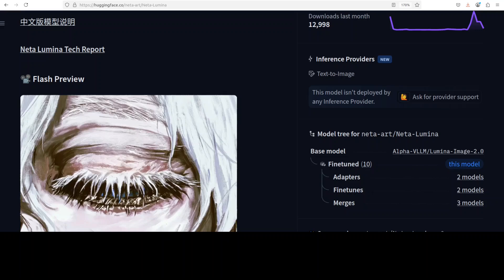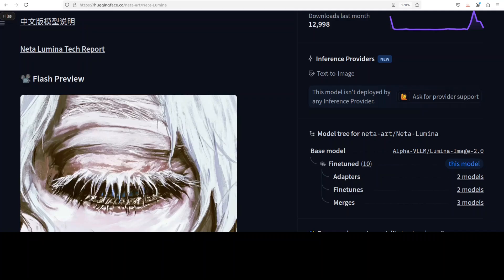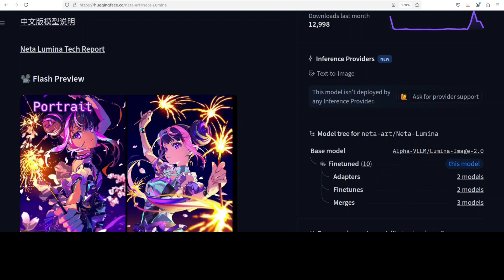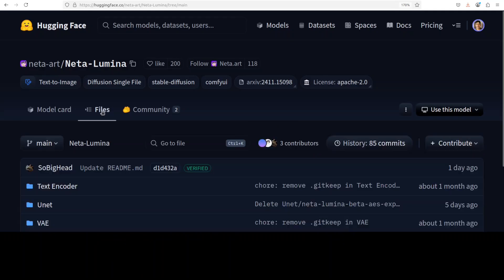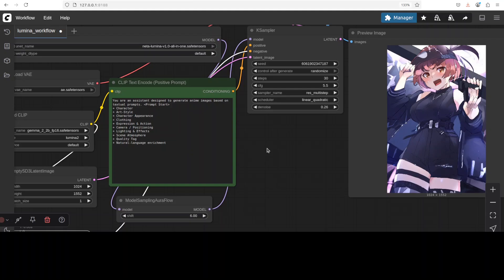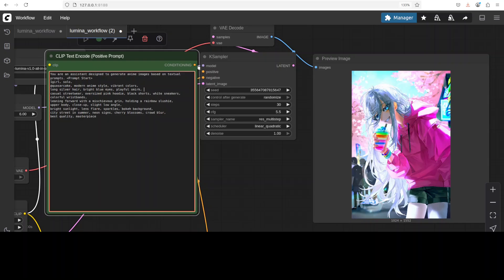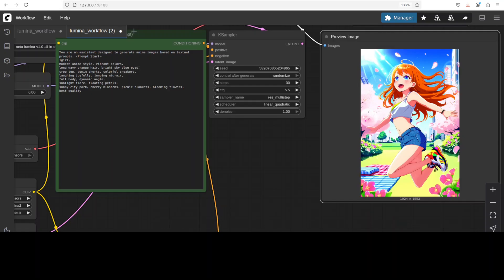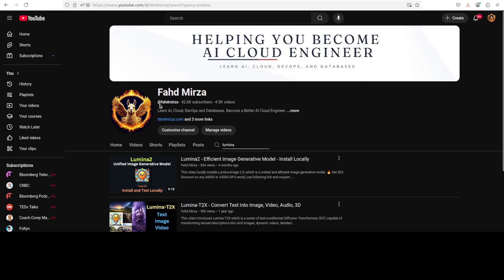NetaLumina - Generate Hot Anime Images with AI Locally for Free - Install and Enjoy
which offers serverless AI model hosting with minimal cold start delays, enabling rapid and cost-effective deployments.

This video installs and test Neta Lumina which is a high‑quality anime‑style image‑generation.